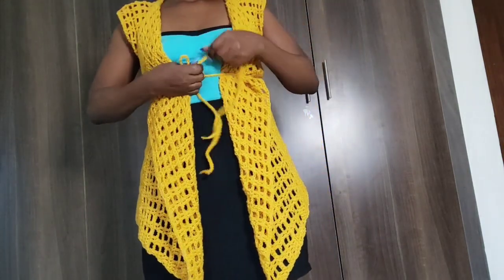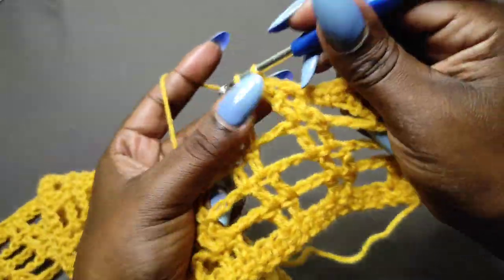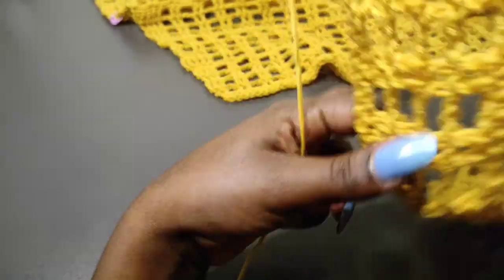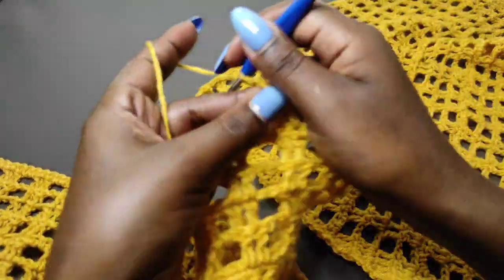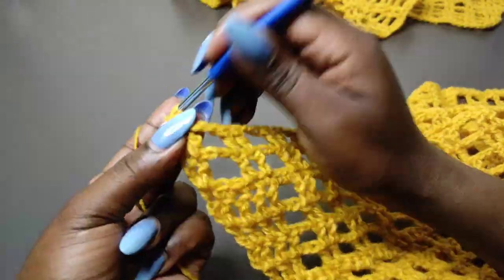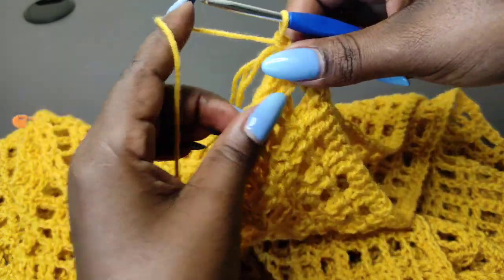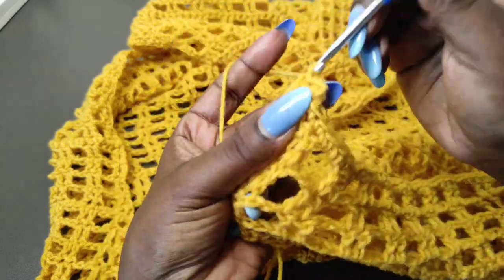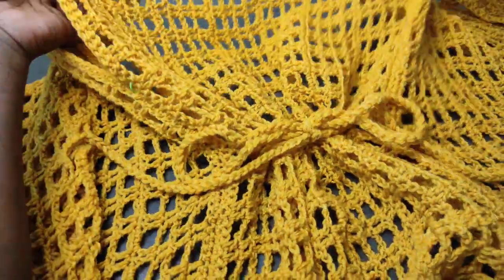Crochet High-Low Kimono Vest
REQUIREMENTS
1. Any medium weight yarn (I used 3 balls of 50g each)
2. 4 mm crochet hook
3. Yarn needle
4. A pair of scissors
5.  Stitch markers
6. Tape measure .